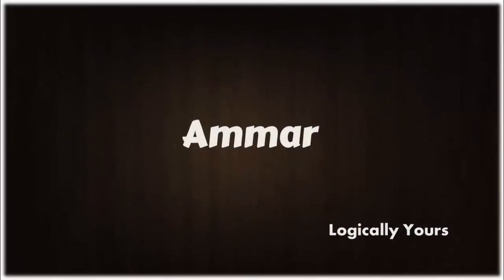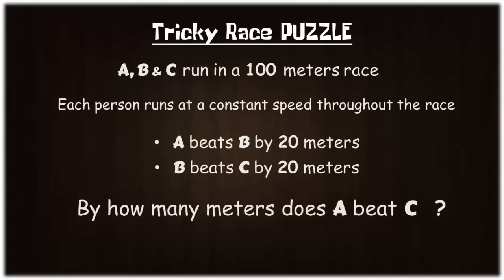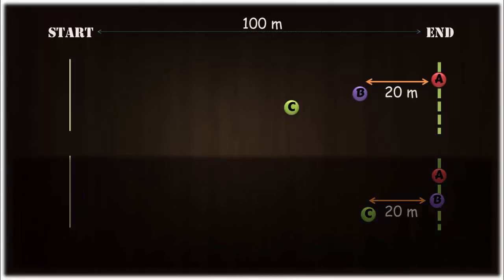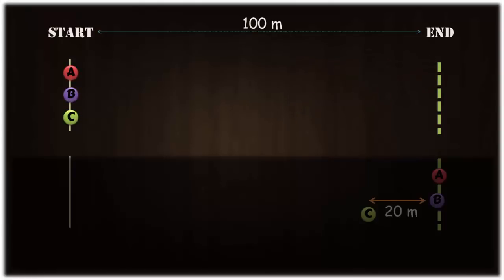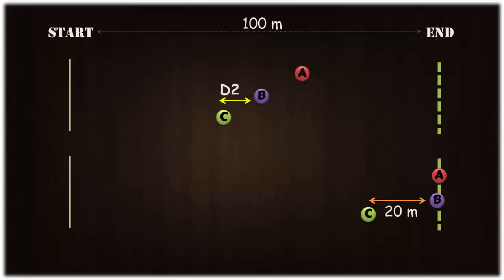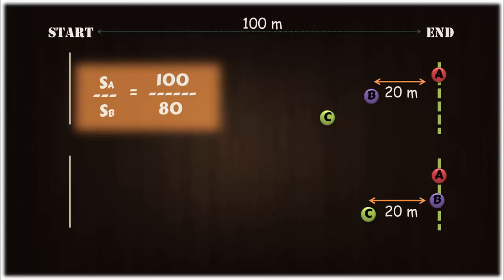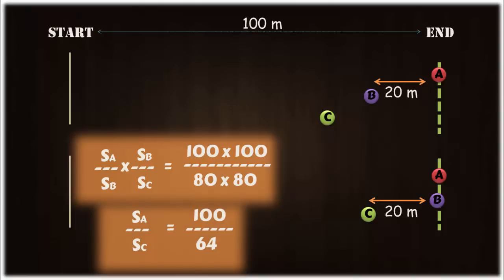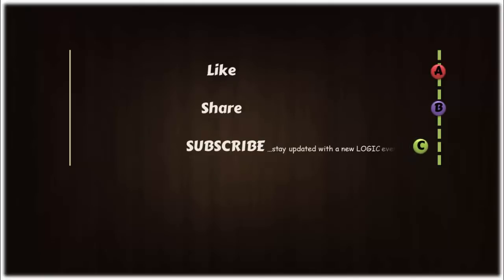Very Tricky Race Puzzle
A, B & C...run in a 100 meters race.
Each person runs at a constant speed throughout the race
 - A beats B by 20 meters
 - B beats C by 20 meters
Puzzle: By how many meters does A beat C  ?